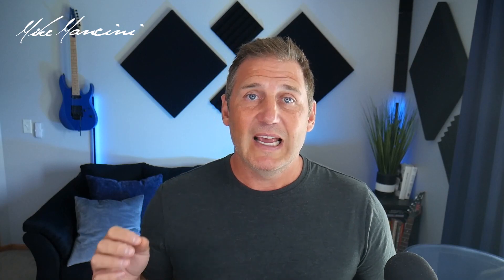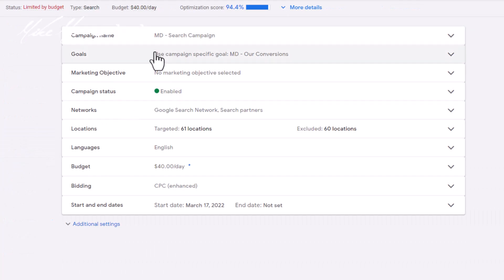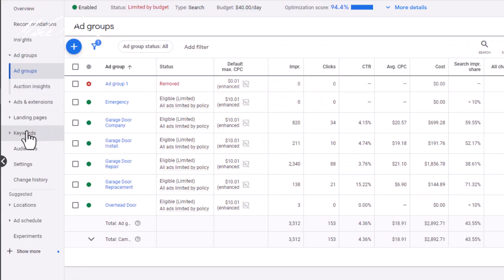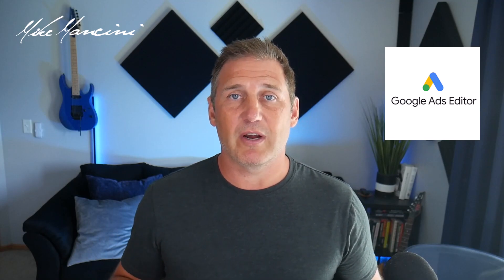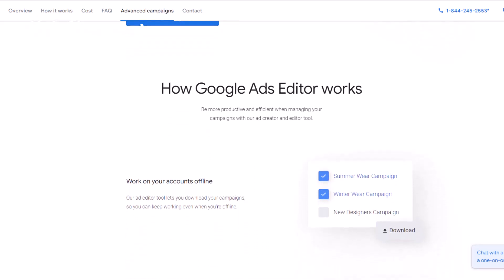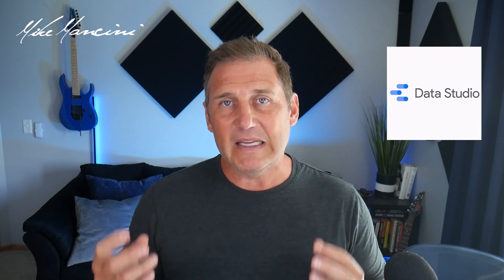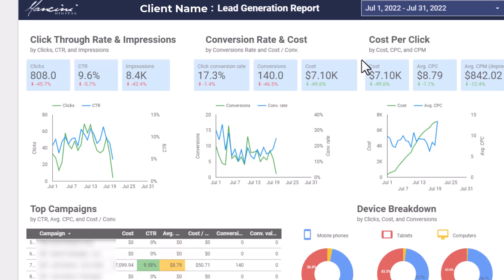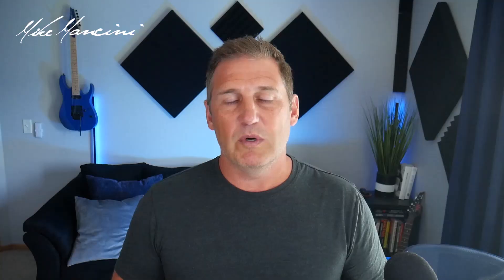Tools to Start a Digital Marketing Agency | Free & Paid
Today I show you the tools for starting a digital marketing agency. I'm going to show you free tools and paid tools that we use inside of our digital agency and what we use them for.

These are the ONLY tools you need to start your digital agency and why you shouldn't pay for digital marketing tools UNTIL you get clients.